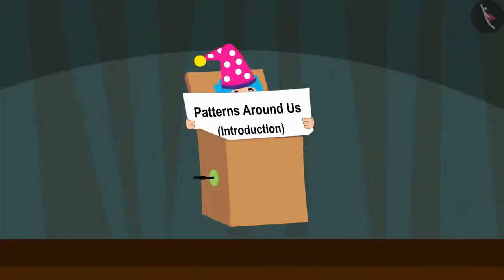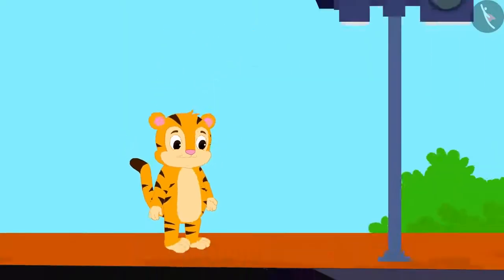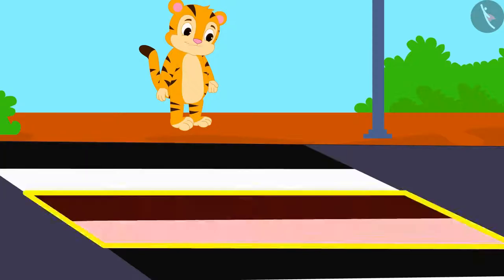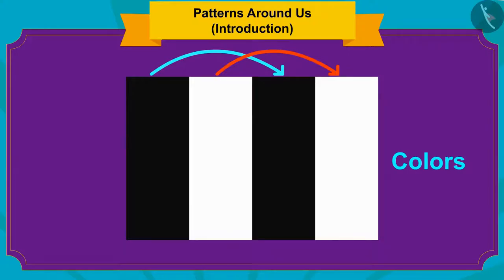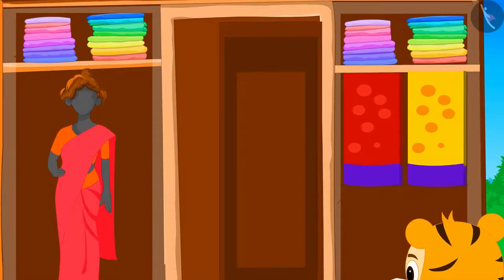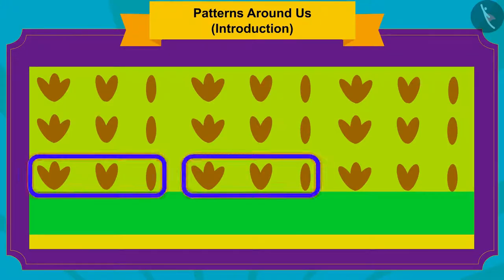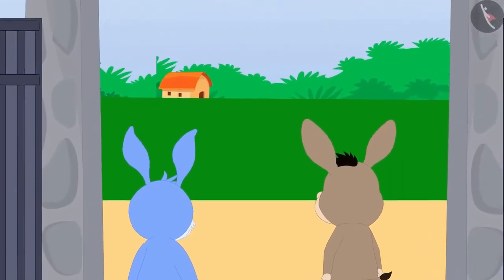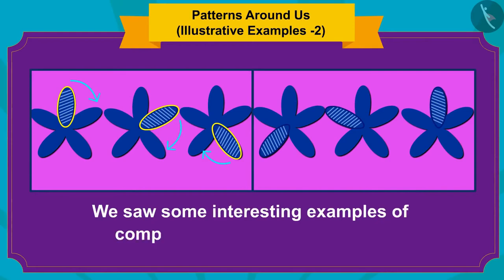Patterns in our surroundings | Patterns for kids | English | Class 3